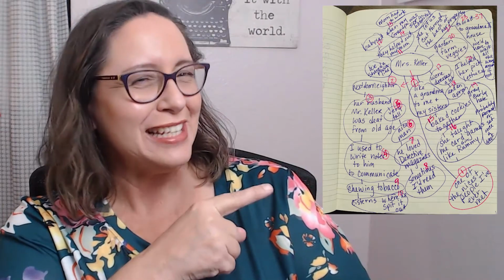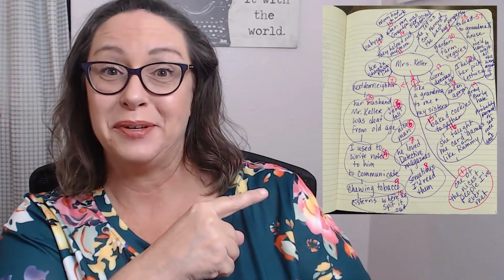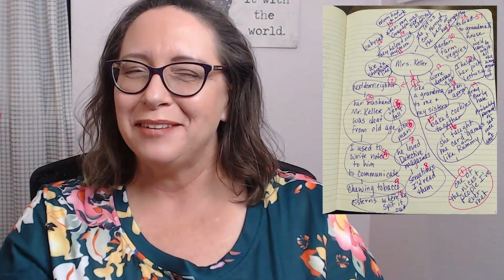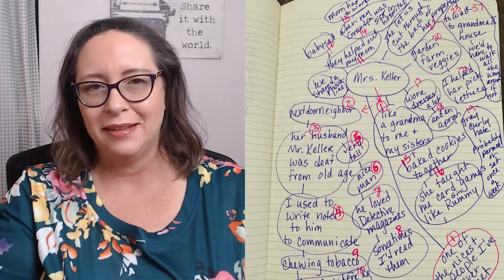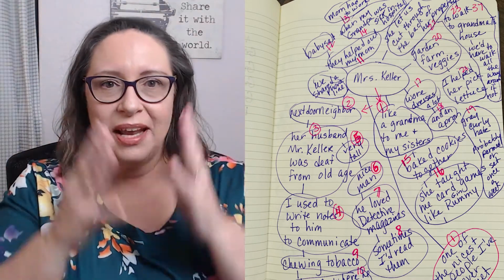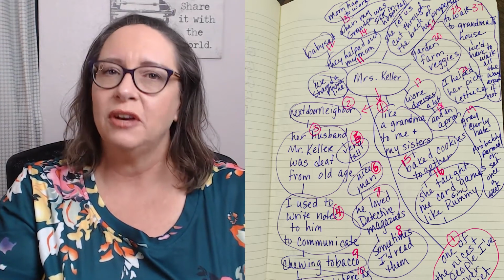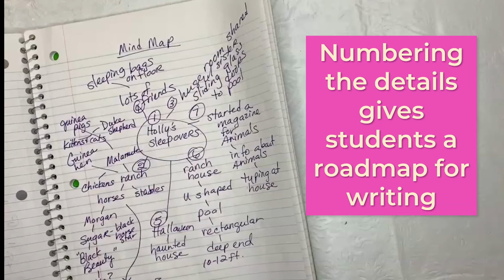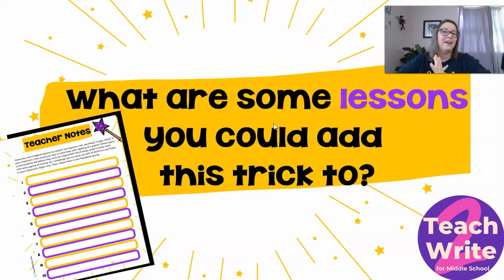How to teach Writer's Trick 3 Mind Mapping | Breaking Writer's Block for your students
Mind mapping is a powerful strategy that I like to call a "writer's trick" that helps students expand their ideas in multiple ways. Please see the timestamp below for specific parts of the video: